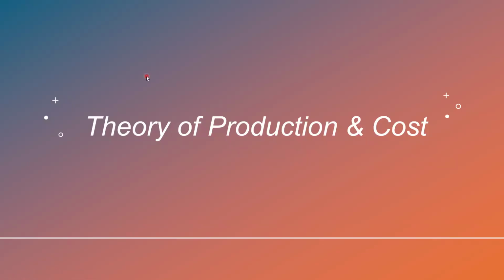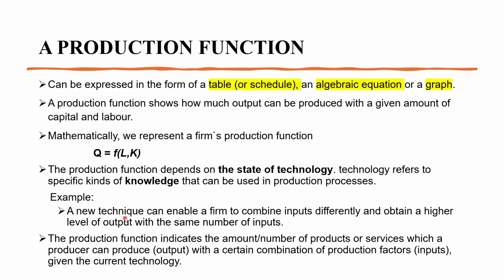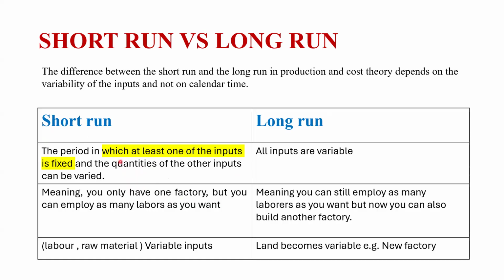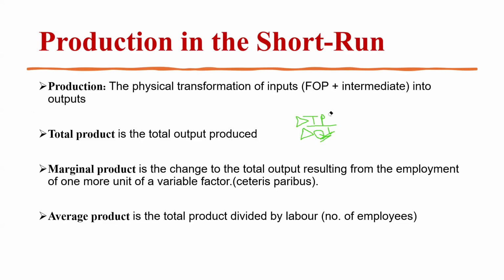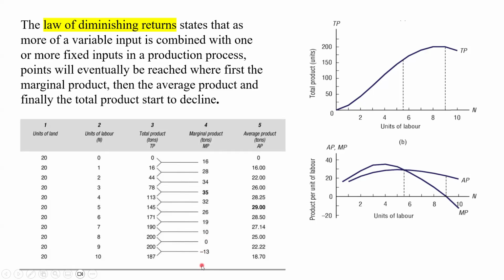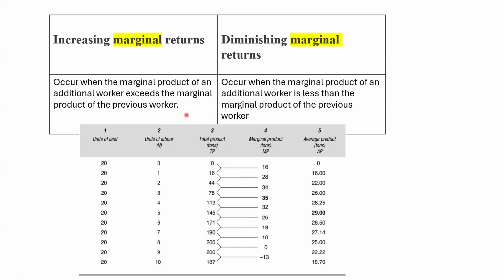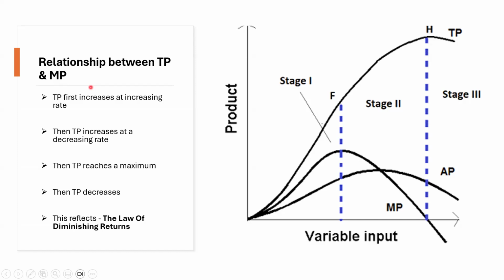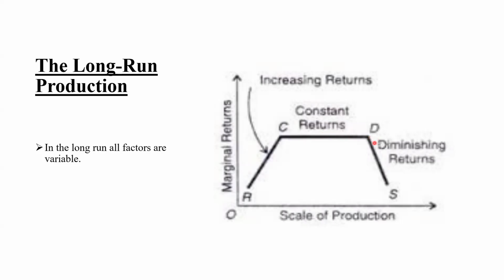THEORY OF PRODUCTION AND COST